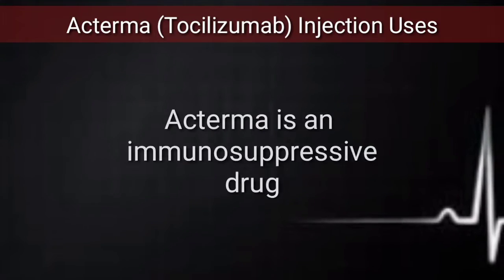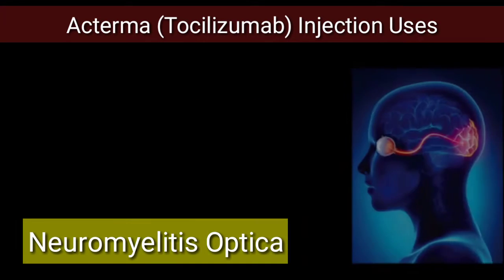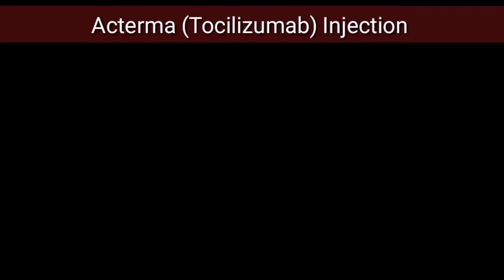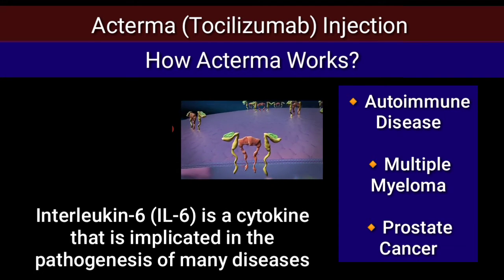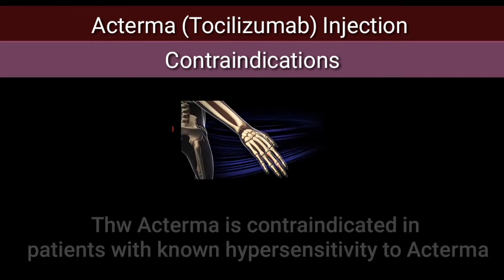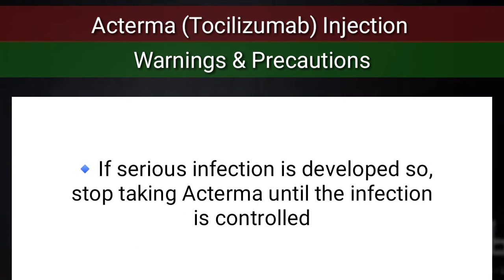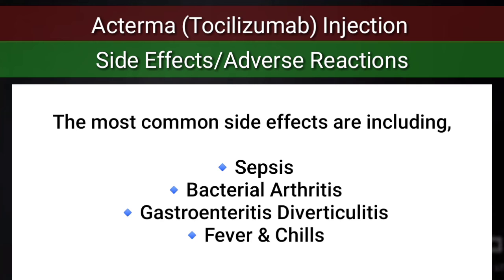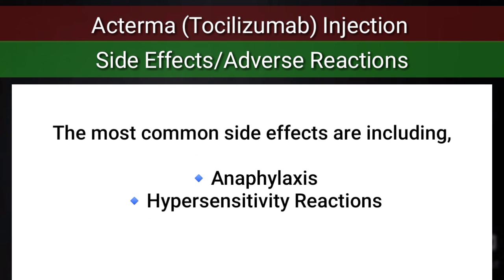Acterma (Tocilizumab) Injection | Rheumatoid Arthritis & Covid-19 (Corona) Treatment | Acterma Uses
The Acterma is also known as Tocilizumab &   Atlizumab that is indicated for the treatment of rhuematoid arthritis, Covid-19 Corona Virus, Systemic Juvenile Arthritis, Neuromyelitis optica, giant cell arteritis, castleman's disease & cytokine release syndrome.